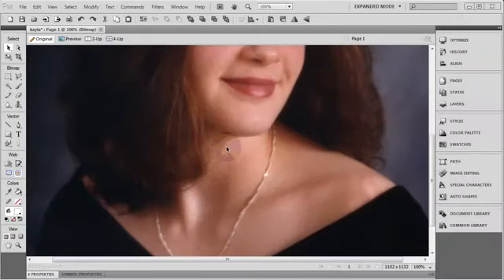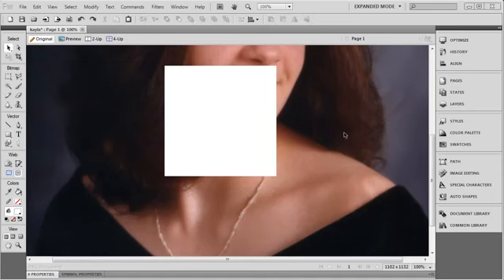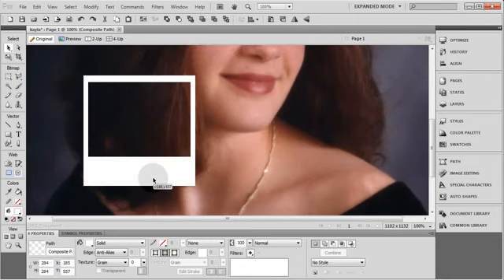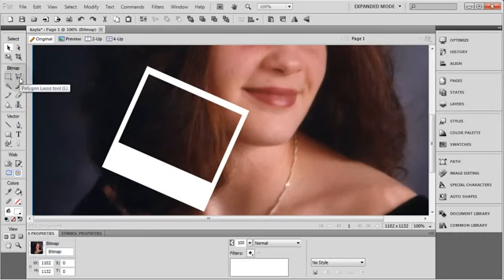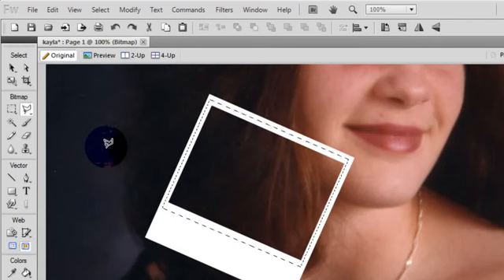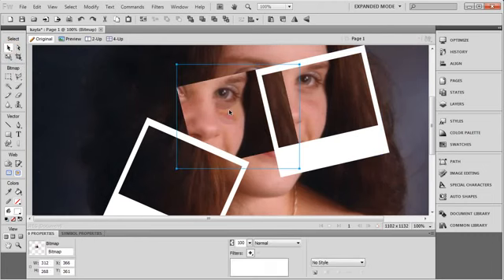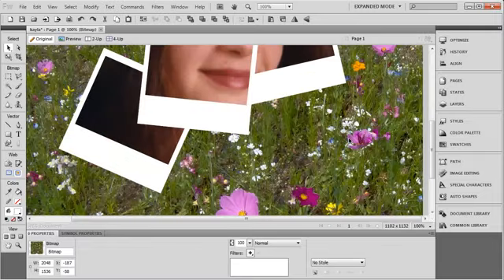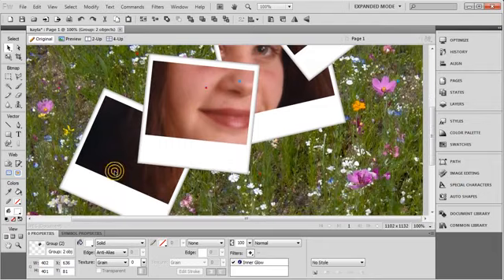Adobe Fireworks Tutorial on How to Make Scattered Clip Polaroid Photographs On Background